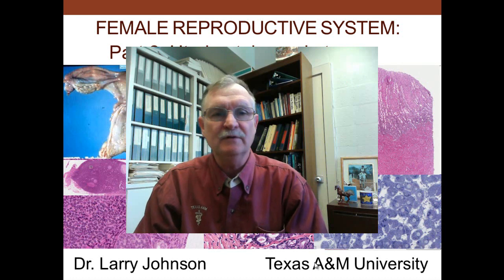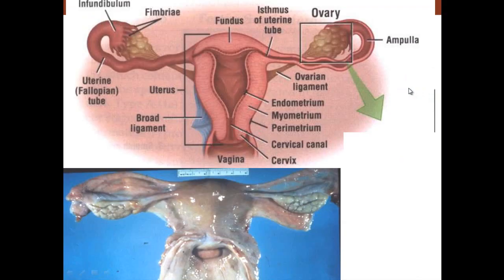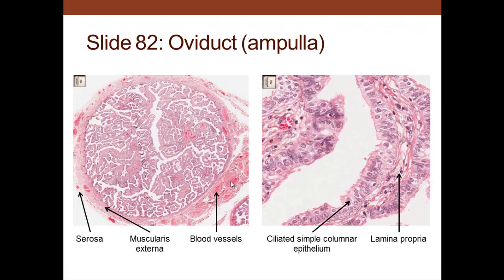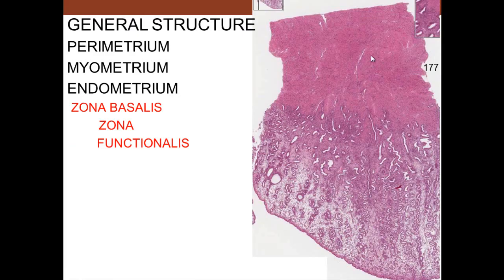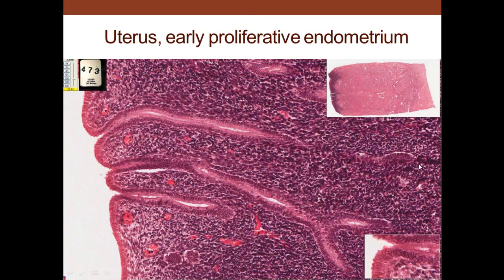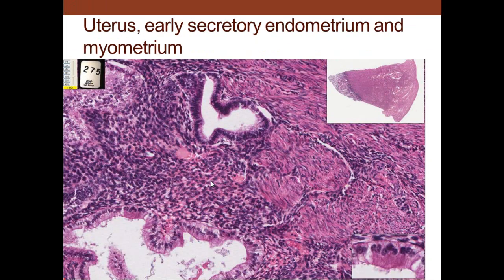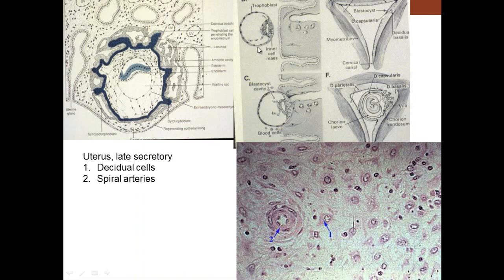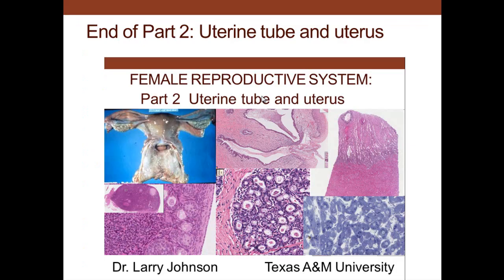18. Medical School Histology. Female Reproductive System - Part 2 - Uterine Tube and Uterus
Female Reproductive System, Uterine Tube, Uterus